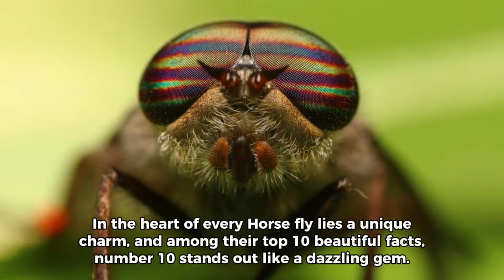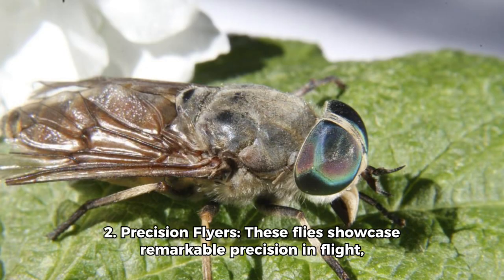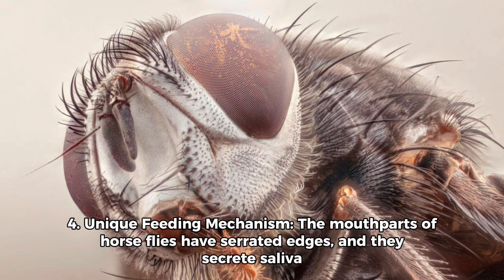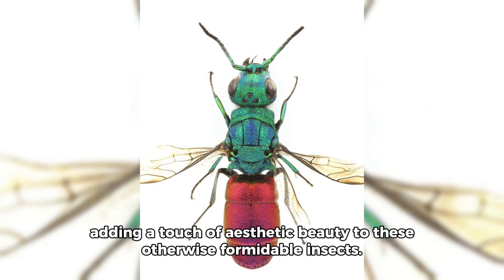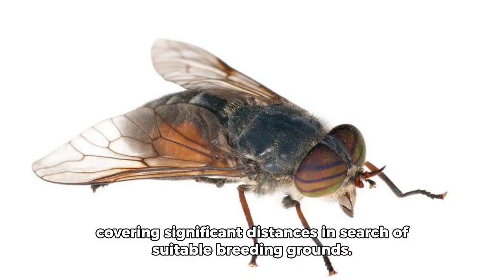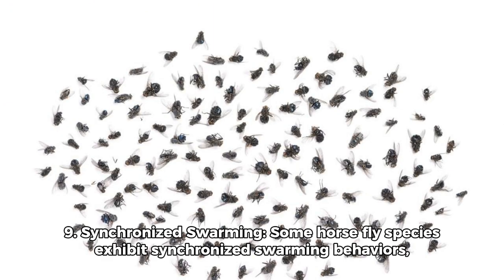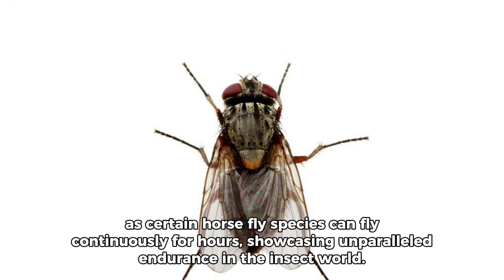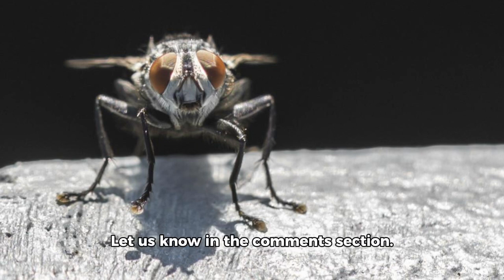The Horse Fly | Top 10 beautiful facts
Experience the sheer beauty of nature with our short film on the Horse fly. Discover the top 10 outstanding and breathtaking facts in this quick 3-minute story!